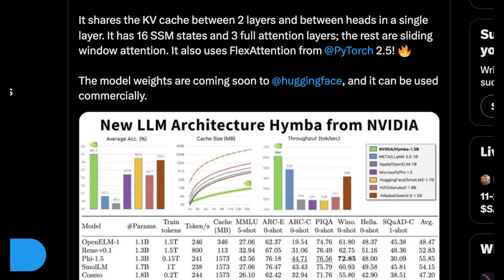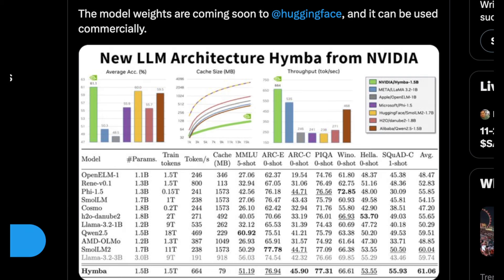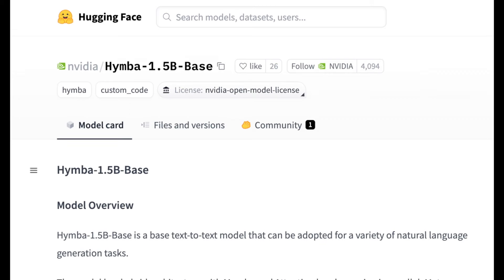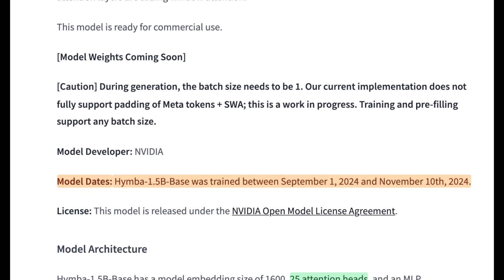nVidia HYMBA-1.5B: Supercharging AI Agents with Hybrid LLMs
Hymba-1.5B-Base is a cutting-edge text-to-text model from nVidia that leverages a hybrid architecture with Mamba and Attention heads for superior performance. This innovative model incorporates Meta tokens and advanced caching techniques to boost efficiency. With a focus on sliding window attention, Hymba-1.5B-Base offers a powerful solution for a wide range of natural language generation tasks, driving the future of agentic AI.